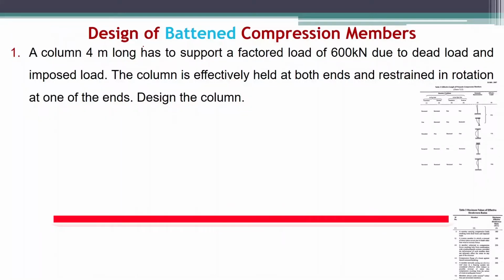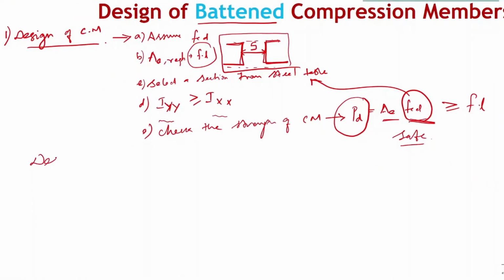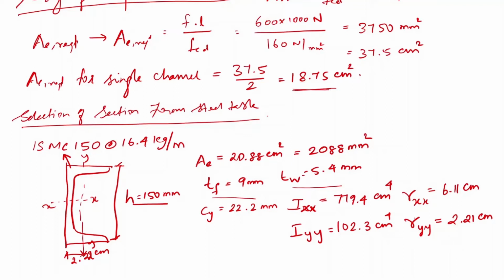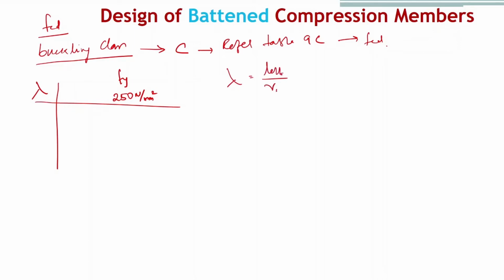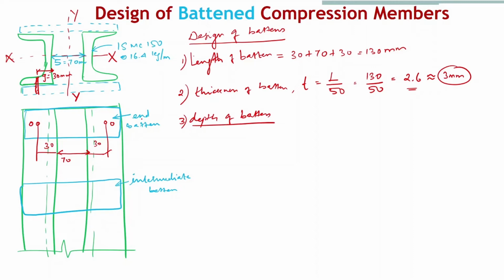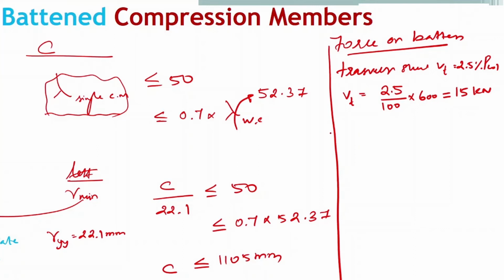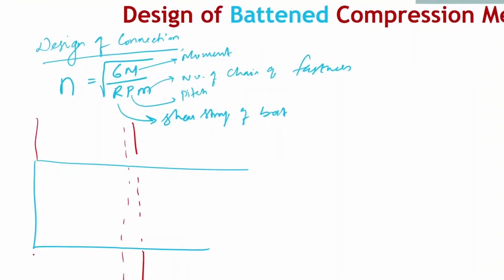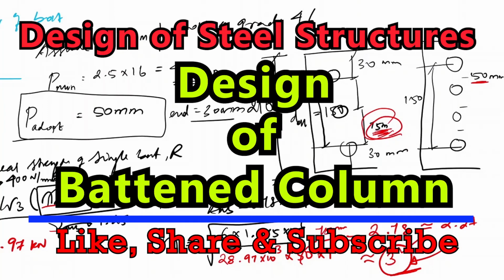Design of Battened Column as per IS 800:2007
Useful for GATE preparation and for any Competitive Exams.
Example numerical has been solved with complete explanation with the basics of steel battened column.
The design was done as per IS 800:2007.